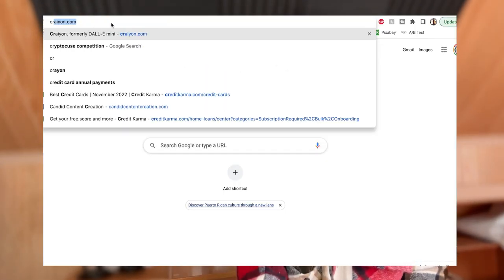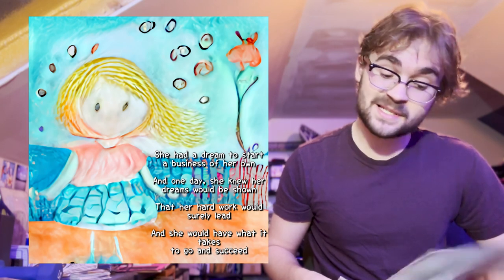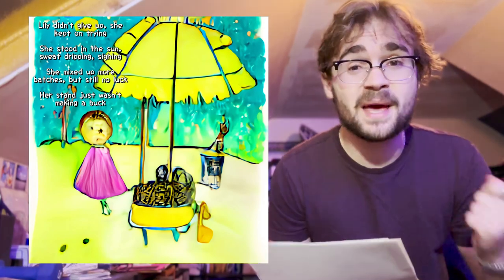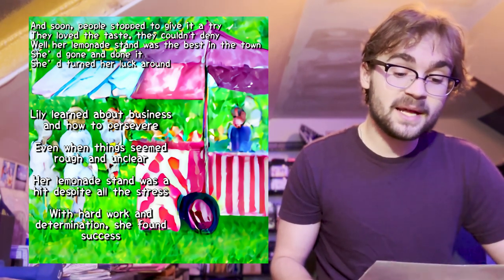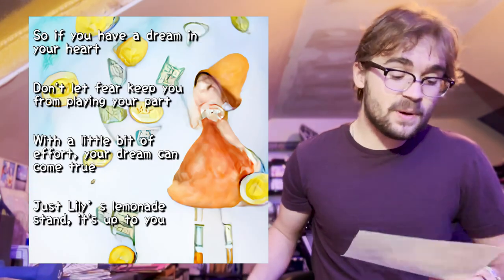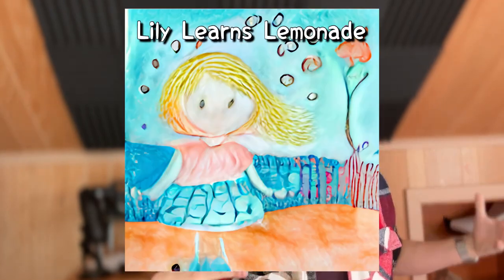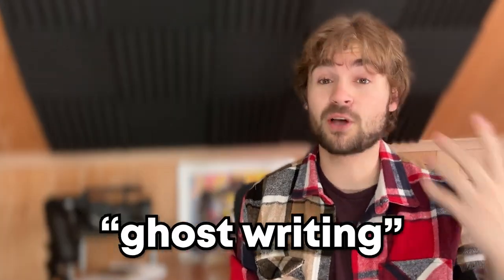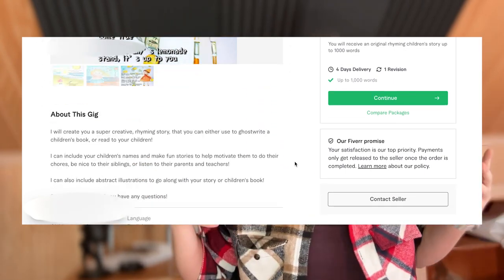I Used Ai to Write & Sell a Children's Book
▸ I Used Open AI’s Chat GPT to Write a Rhyming Children's Book online and Sold it for $1

Loved trying a new way to make money with artificial intelligence!